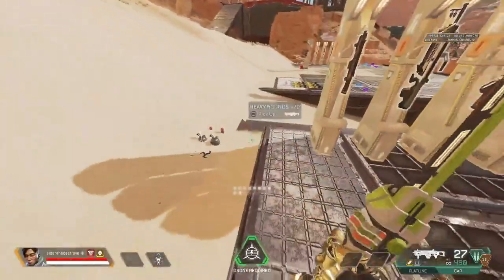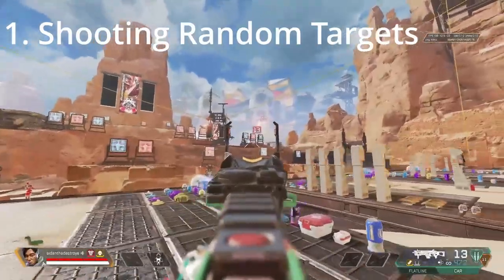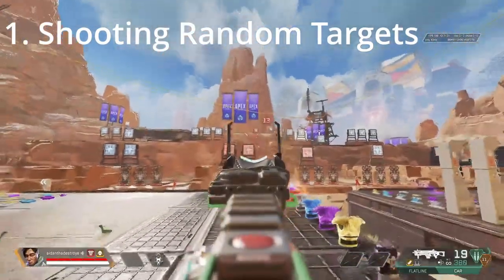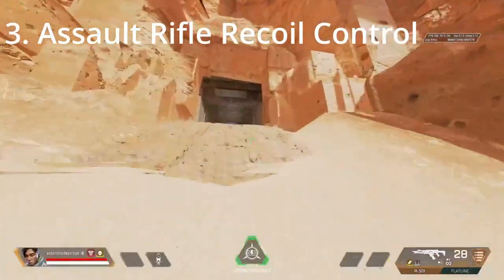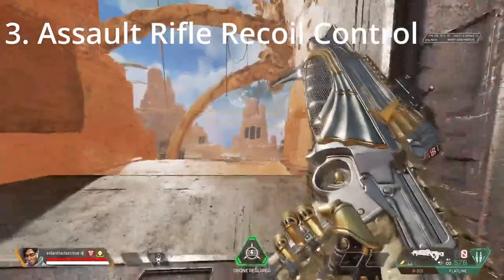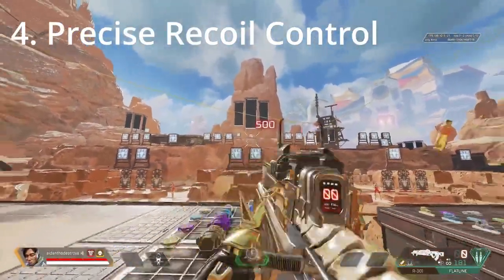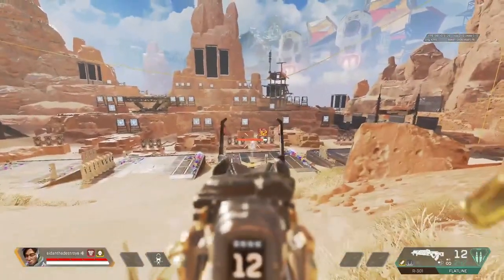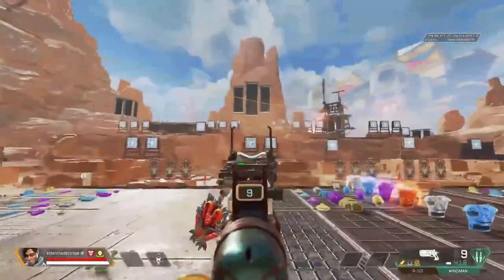5 Aim Drills To Improve Your Aim On Controller | Apex Legends Pro Guide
A guide on how to improve your aim on controller using the Apex Legends Firing Range from the perspective of an Apex Predator.

Timestamps:
Intro: 0:00
Drill 1: 0:32
Drill 2: 1:11
Drill 3: 1:42
Drill 4: 2:33
Drill 5: 3:33
Outro: 4:26